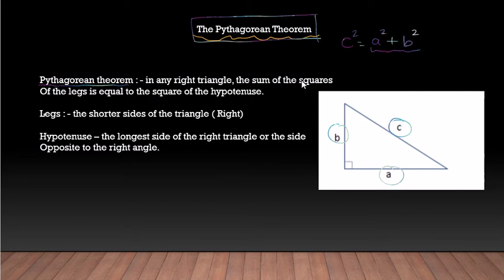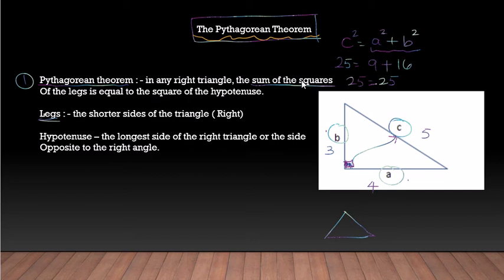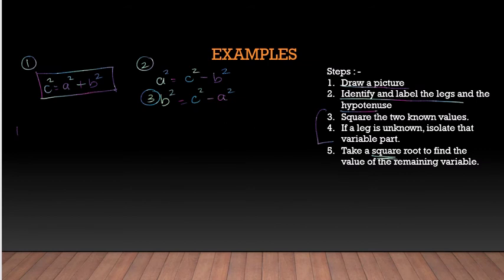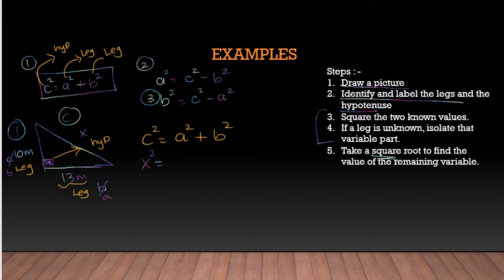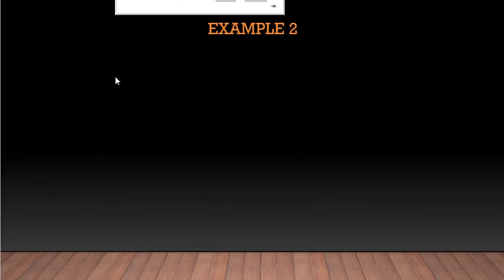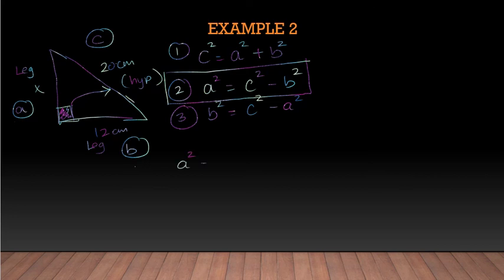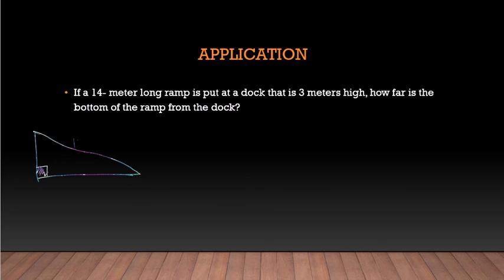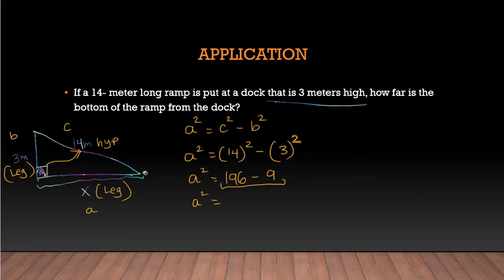WPM 10 - The Pythagorean theorem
In this video you will learn about how to solve the right triangle.